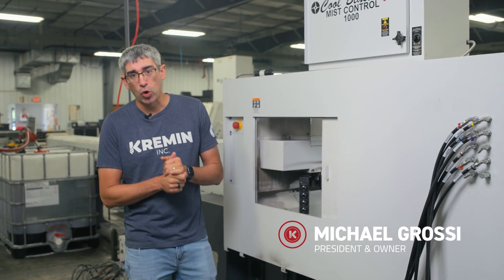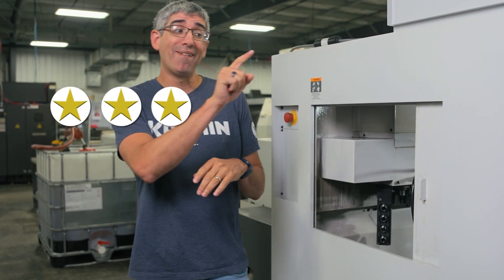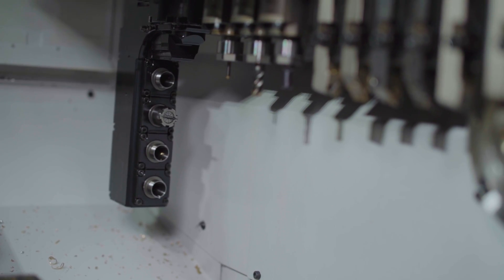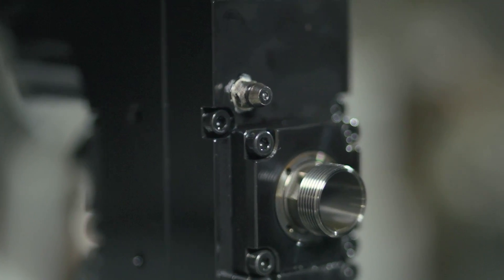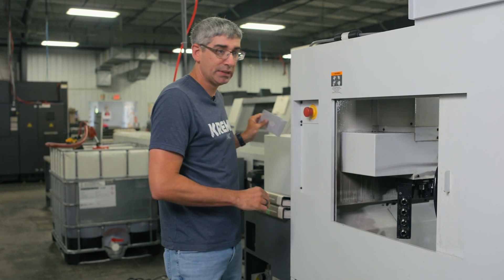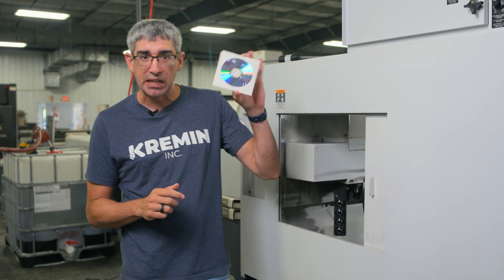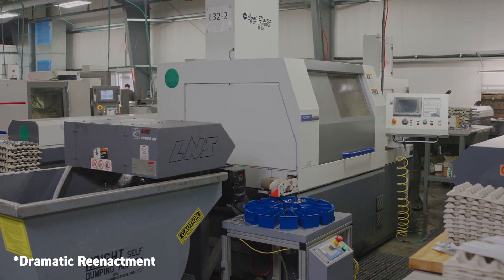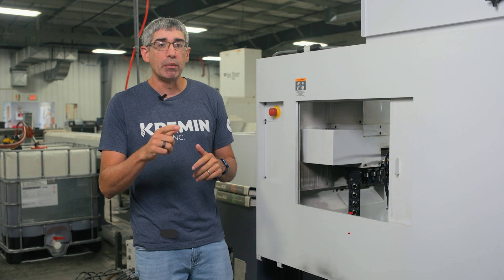Citizen L32 Swiss Lathe Review UPDATE - Kremin CNC Machine Reviews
Previously we showed off our Citizen Cincom L32 Swiss Lathe. We love this machine, but we DID recently experience a huge error with the L32 that cost us big. The fact that this error could even happen has challenged our original review, so we decided to do an update!

Curious about other CNC machines and equipment? Kremin Inc. is always adding new CNC tech reviews to our YouTube channel each month, in addition to tech tips, insider secrets, and more. Need a specific question answered? We can help!